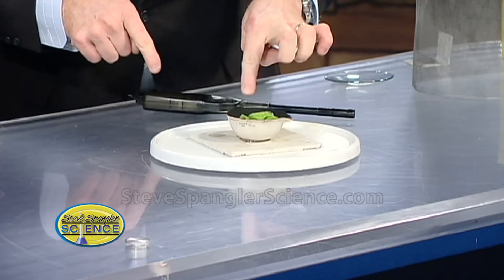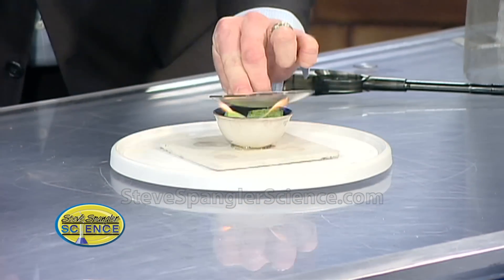Fire Tornado - Cool Science Demo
Check out this and other cool science demos When you picture a tornado, most of us imagine a whirling column of air poking down from the clouds. But this tornado-like effect is not limited to just the air. A fire tornado or fire whirl is just like a tornado but it's made of fire. As the heated air from the fire rises, strong air currents (often whipping through the trees) cause the air molecules to spin (often referred to as angular or rotational momentum) which shapes the flame into the shape of a tornado.

About Steve Spangler Science...

Steve Spangler is a celebrity teacher, science toy designer, speaker, author and an Emmy award-winning television personality. Spangler is probably best known for his Mentos and Diet Coke geyser experiment that went viral in 2005 and prompted more than 1,000 related YouTube videos. Spangler is the founder of a Denver-based company specializing in the creation of science toys, classroom science demonstrations, teacher resources and home for Spangler's popular science experiment archive and video collection. Spangler is a frequent guest on the Ellen DeGeneres Show where he takes classroom science experiments to the extreme. Check out his pool filled with 2,500 boxes of cornstarch!

Additional Information:

On the education side, Spangler started his career as a science teacher in the Cherry Creek School district for 12 years.  Today, Steve travels extensively training teachers in ways to make learning more engaging and fun. His hands-on science boot camps and summer institutes for teachers inspire and teach teachers how to prepare a new generation for an ever-changing work force. Over the last 15 years, he has also made more than 500 television appearances as an authority on hands-on science and inquiry-based learning.

On the business side, Spangler is the founder and CEO of Steve Spangler Science, a Denver-based company specializing in the creation of educational toys and kits and hands-on science training services for teachers. The companys unique business strategies and viral creations have been featured in the Wall Street Journal, Inc. Magazine, Wired and TIME Magazine where online readers voted Steve Spangler #18 in the Top 100 Most Influential People of the Year for 2006 (what were they thinking?). You'll find more than 140 Spangler created products available online at SteveSpanglerScience.com and distributed to toy stores and mass-market retailers worldwide.

His weekly  experiments and science segments are designed to teach viewers creative ways to make learning fun.   His now famous Mentos Geyser experiment, turning 2-liter bottles of soda into erupting fountains, became an Internet sensation in September 2005 when thousands of people started posting their own Mentos explosions on YouTube.com.

As founder of SteveSpanglerScience.com, Spangler and his design team have developed more than 140 educational toys and science-related products featured by mass-market retailers like Target, Wal-Mart, Toys R' Us, Discovery Channel Stores and over 1,400 independent specialty toy stores.  His educational science catalog and on-line business offers more than a thousand science toys and unique learning resources.  Recently, Spangler has been featured in the Wall Street Journal, Inc. Magazine, WIRED, the History Channel, Food Network and TIME Magazine where on-line readers voted Steve Spangler #18 in the Top 100 Most Influential People of the Year for 2006.

His recent appearances on the Ellen DeGeneres Show have taught viewers how to blow up their food, shock their friends, create mountains of foam, play on a bed of nails, vanish in a cloud of smoke and how to turn 2,500 boxes of cornstarch and a garden hose into a swimming pool of fun.